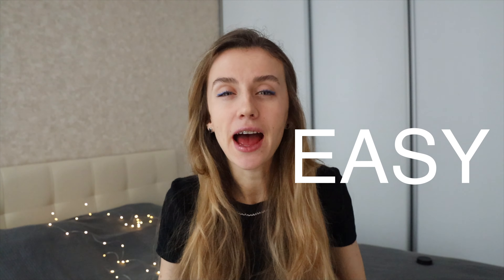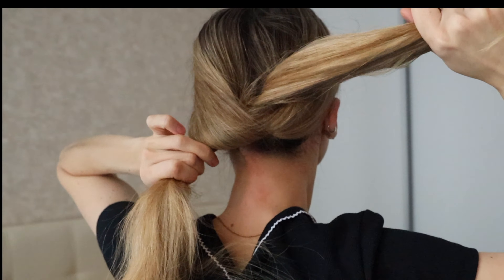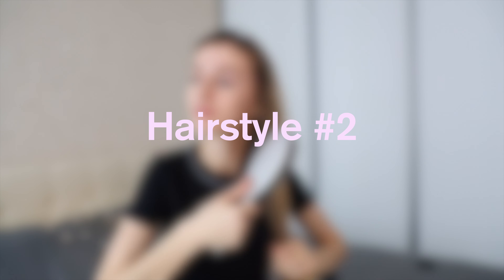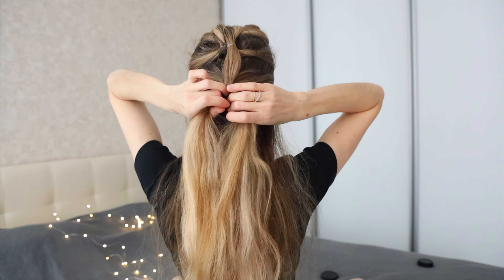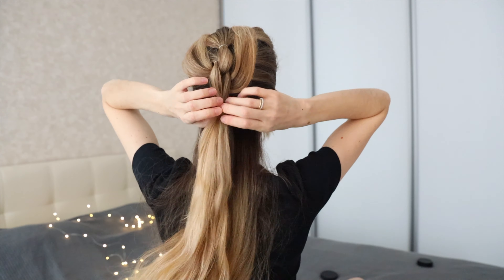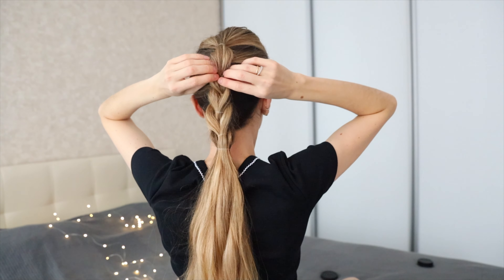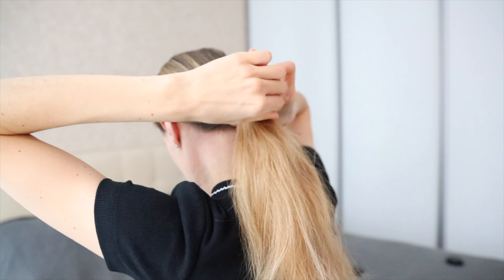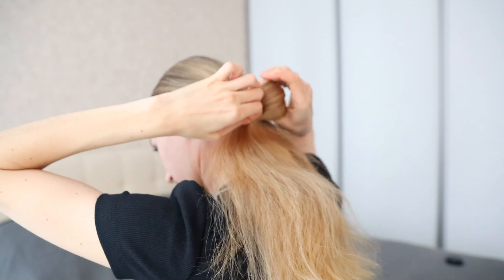3 Quick Hairstyles for Oily Hair | super cool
Hello! My name is Anna and I'm showing quick and easy hairstyles ideas for oily hair!

These hairstyles are cool options for Christmas, New Year or everyday. You need to have comb, elastic bands and hairstyle paste or gel.

Time Codes:
00:02  - Hello
00:22  - Hairstyle
01:09  - Hairstyle
03:07 - Hairstyle